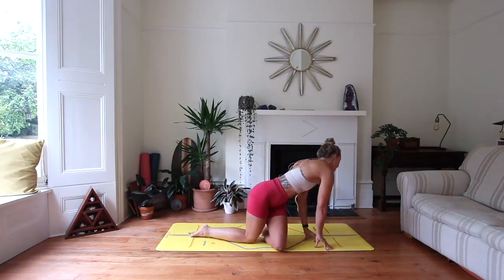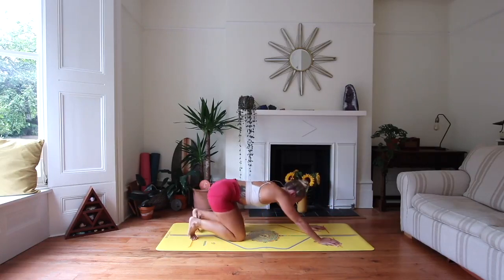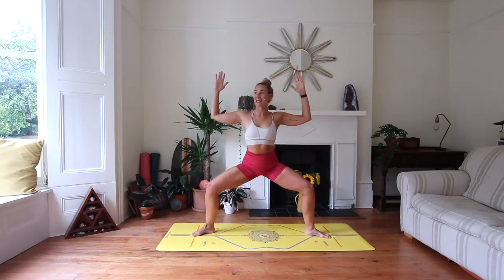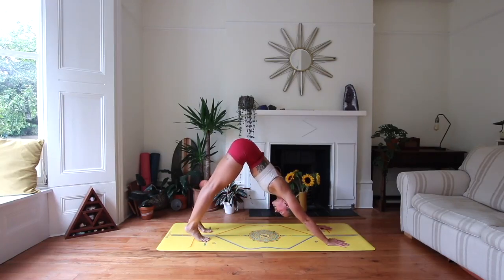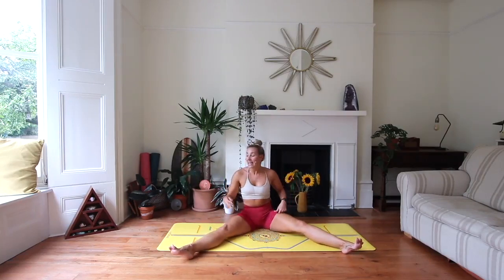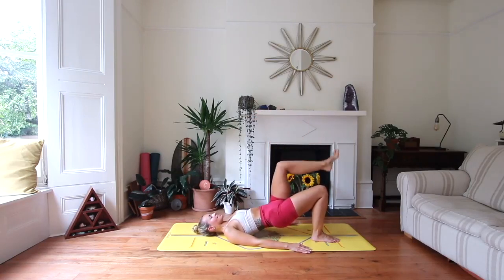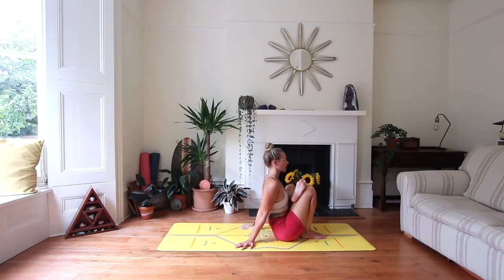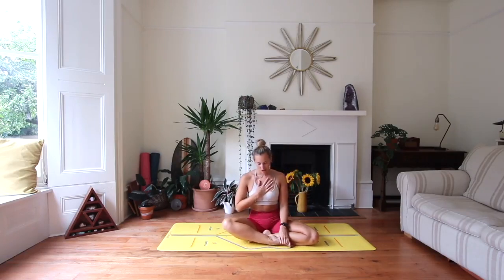POWER YOGA FLOW | 30-Min Yoga | CAT MEFFAN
If you liked this flow, then you'll LOVE the Soul Sanctuary Membership.

You may also be interested in some of my more recent power classes:

And if you decide to join us on my yoga platform,
WHAT YOU WILL GET:

🧘‍♀️ Over a thousand classes of yoga, meditation, breathwork, sound healing, Pilates & movement classes.
💫 Exclusive courses and workshops.
🌿 Incredible guest teachers sharing their wisdom and inspiration.
💛  8 x Yoganuary challenges, our most transformative and soulful 31-day experiences.

This is more than a membership! It’s a year of presence, growth, and self-care at your fingertips. Don’t miss your chance to join our biggest offer ever and deepen your yoga journey in the comfort of your own home or anywhere in the world.

You might also be interested in my YOGA RETREATS which you can find out more about here:

I'm so grateful for this community, for believing in me and giving me the opportunity to do this!